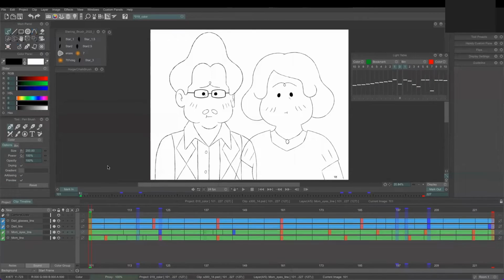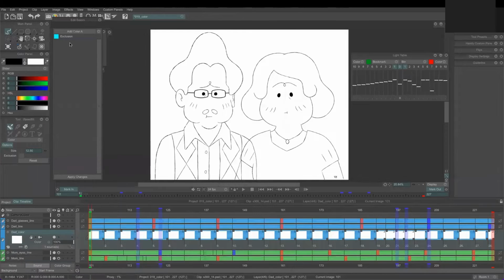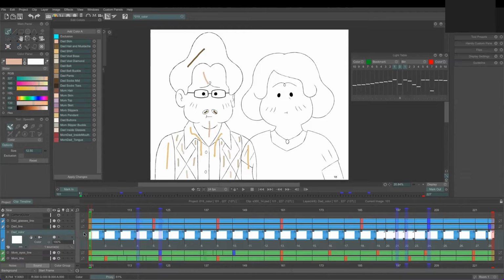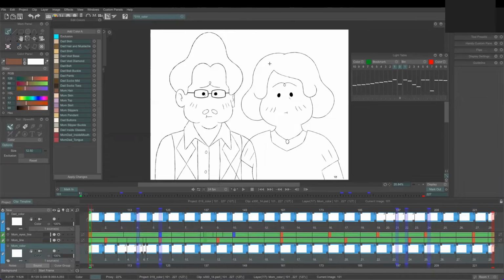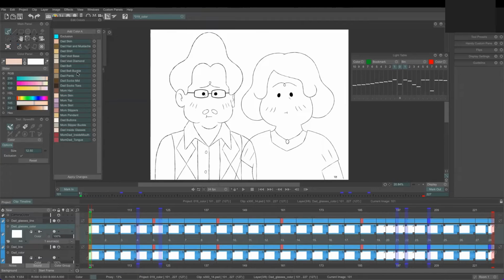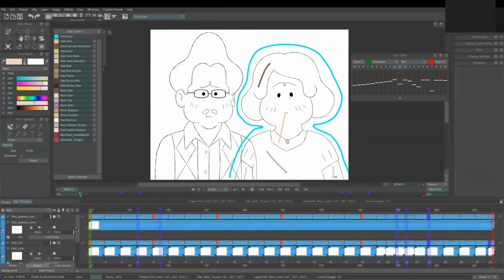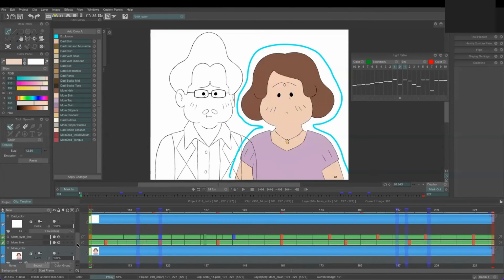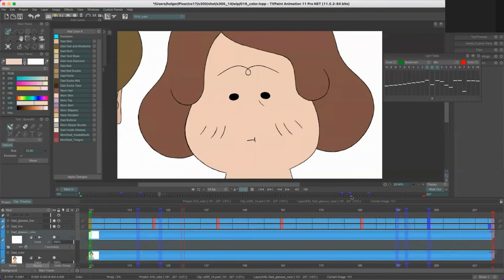Starling short - How to paint a shot in TVPaint in 3 min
Animation Supervisor Holger Leihe walks you through the painting process of a shot from Starling using TVPaint CTG layers. How easy was that ?

We hope you enjoyed this Starling behind-the-scenes series. For more, follow @starling_short on Instagram.